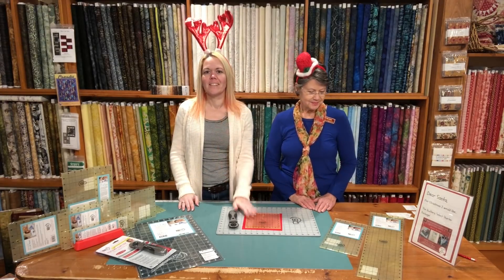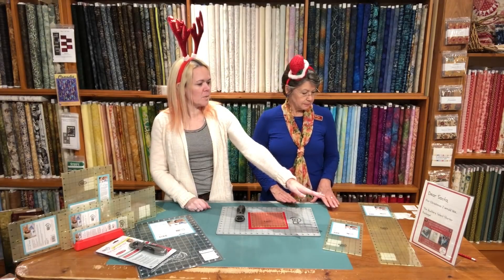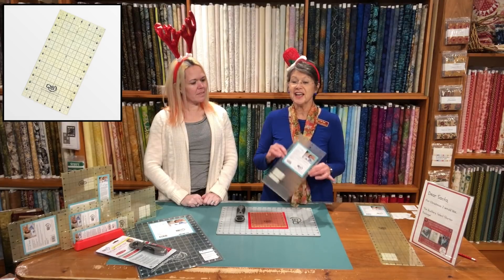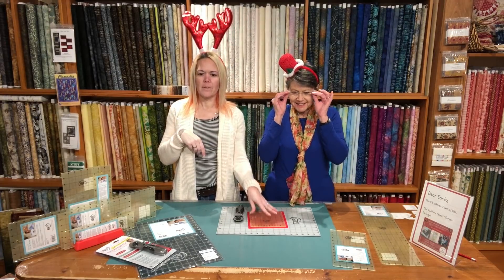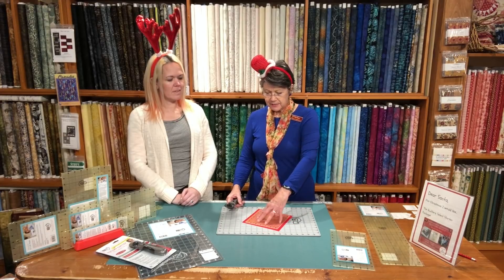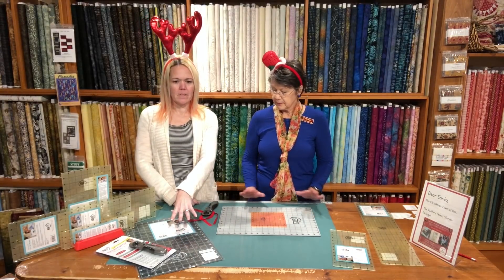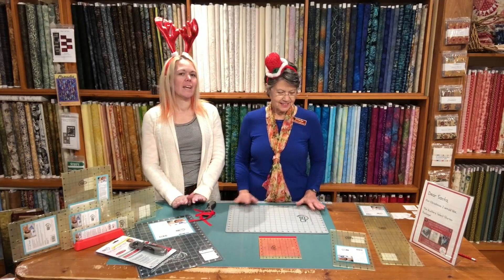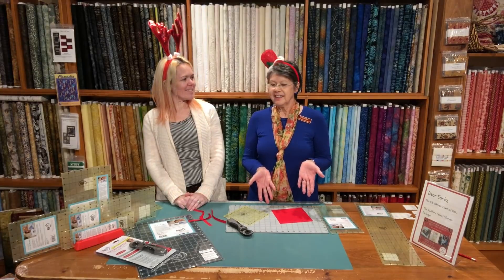Quilters Cupboard - 12 Days of Christmas 2018 - Day 2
The Quilters have selected!
Quilters Select, rulers, cutting mats, rotary cutter.
6" x 12", 3" x 12", 6" x 24", 6.5" x 6.5" rulers.
12" x 18", 18"x 24" dual sided cutting mat.
45mm rotary cutter.